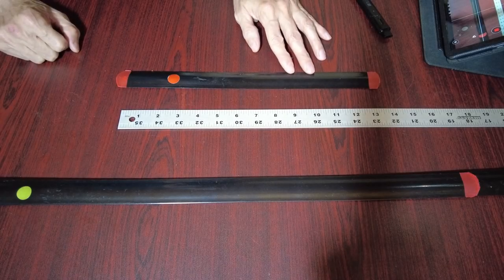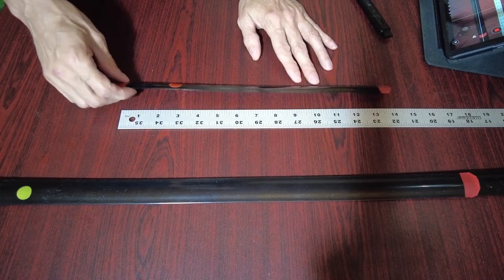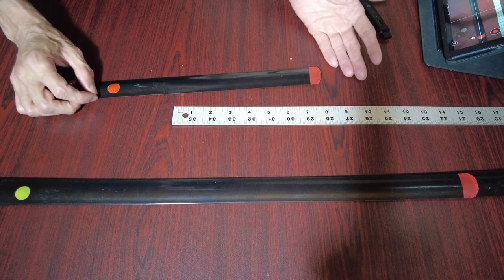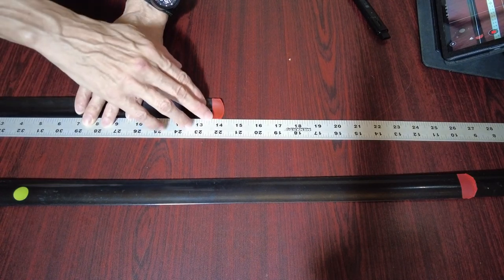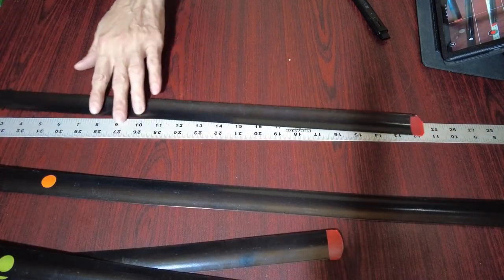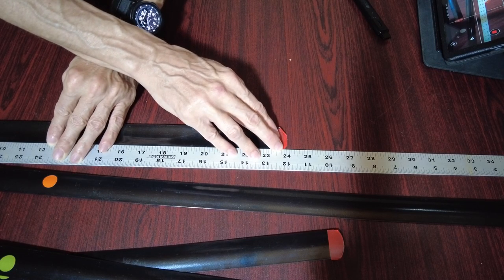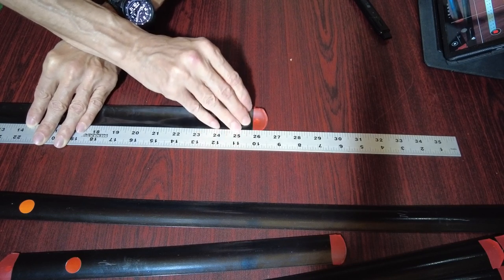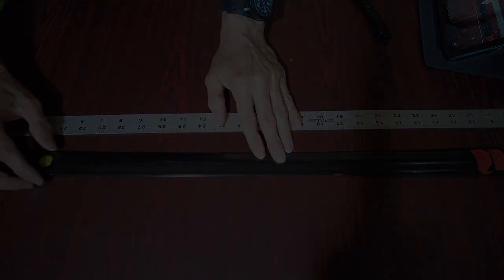The Watchman News - Coleman Weathermaster Elite Automatic Window Slap Band Closure Sizes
The Preferred Way To Help Us In A Way Which I Know We Will Get Is By Donating Directly To Our PayPal. Thank You For Your Consideration.